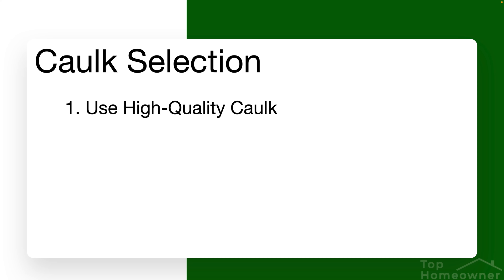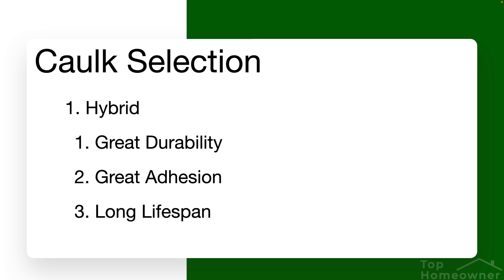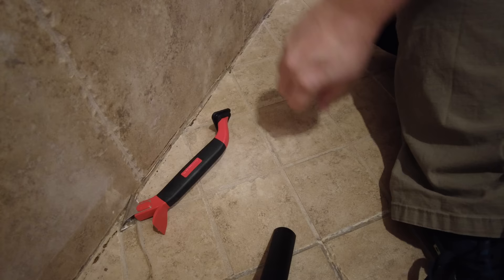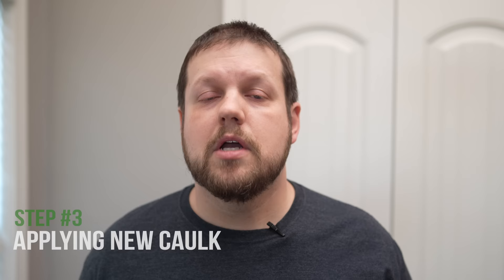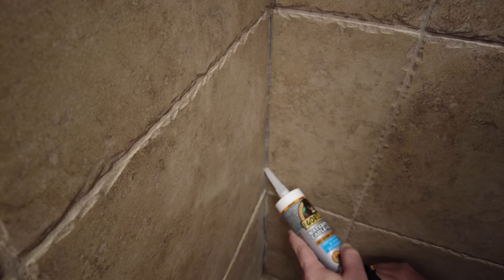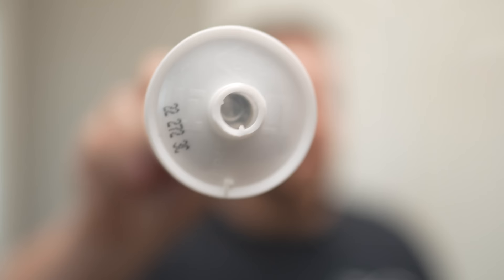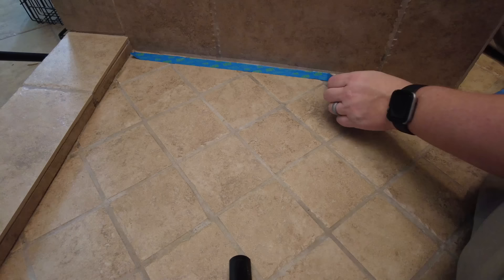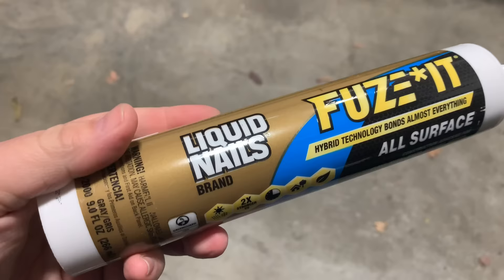The Complete Guide to Re-Caulking Your Bathroom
The Complete Guide to Re-Caulking a Bathroom
👇 CLICK SHOW MORE 👇

In this video, we will walk through the step-by-step process of removing old caulk and applying new caulk to your shower or bathtub. We'll also cover the tools and materials you'll need to get the job done, as well as tips for achieving a professional-looking finish. Whether you're a homeowner looking to rejuvenate your bathroom or a DIY enthusiast looking for a new project to tackle... this video has everything you need to know about re-caulking.

📒 Video Notes 📒

==Product Link(s)==
SILIGUN Compact Caulk Gun
Caulk Tool
Painters Tool
Silicone Caulk

⏰ Chapter Timecodes ⏰
0:00 Intro
0:45 Caulk Selection
3:56 Removing Old Caulk
7:22 Applying New Caulk
10:11 Caulk Finishing
11:32 Saving Leftover Caulk